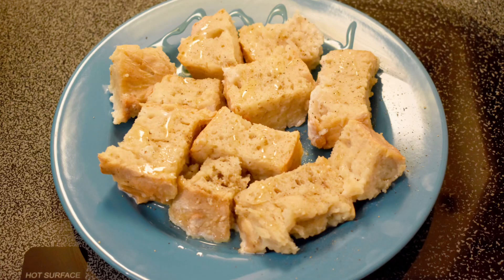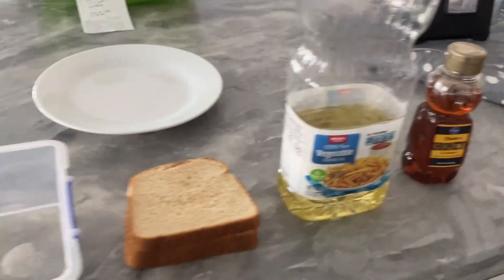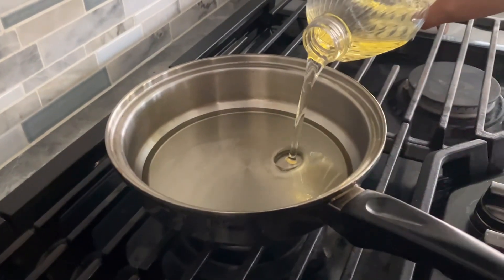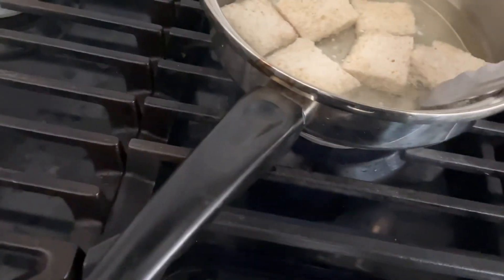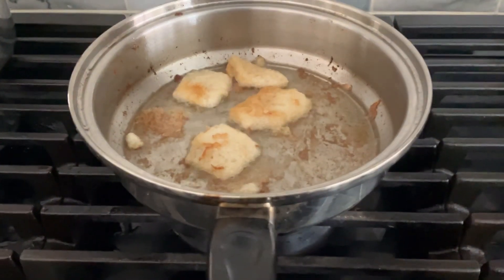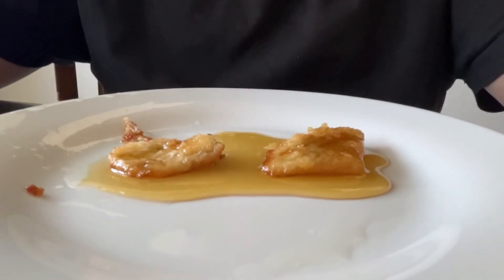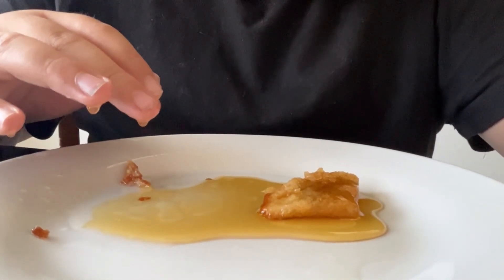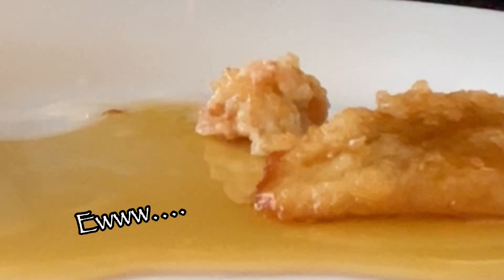Cooking With Hota X: Ancient French Toast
Today, we will be frying, To make toast.